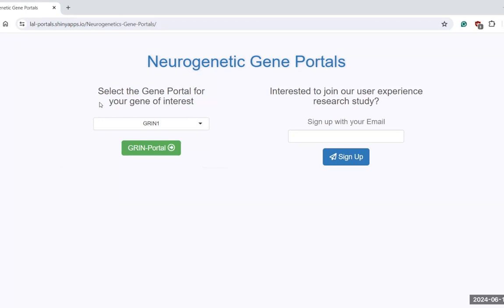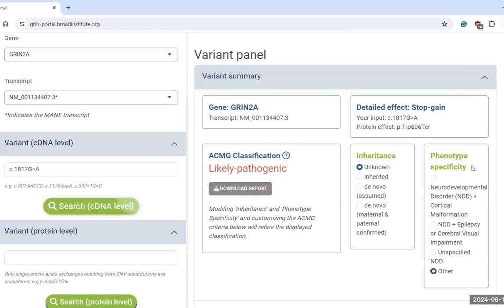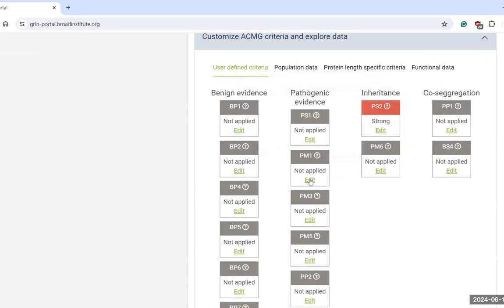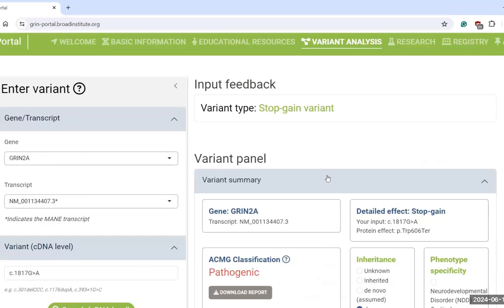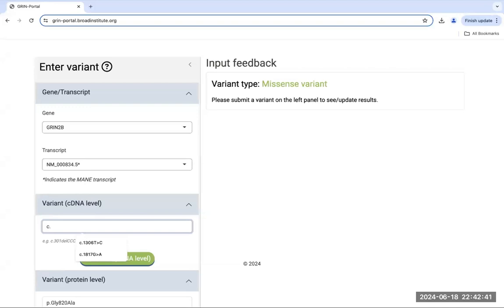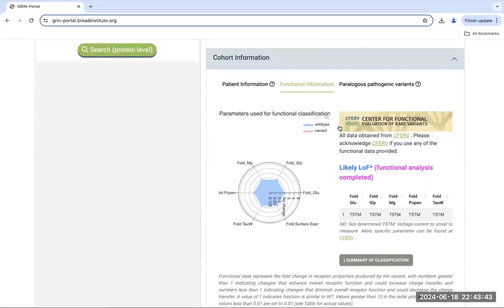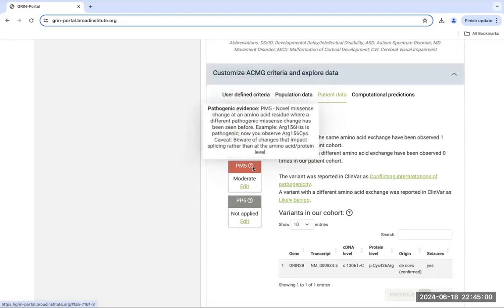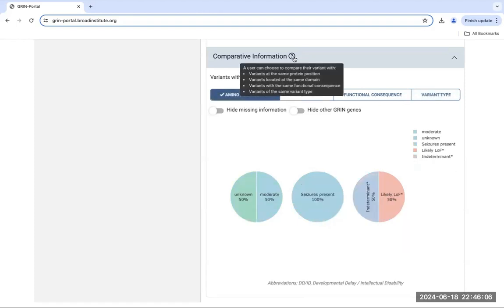Variant Analysis Tutorial